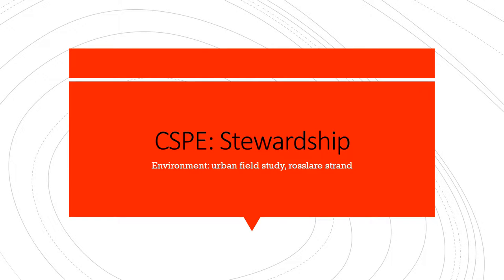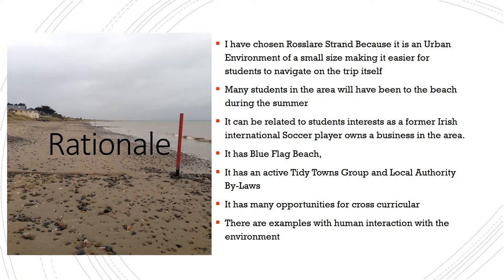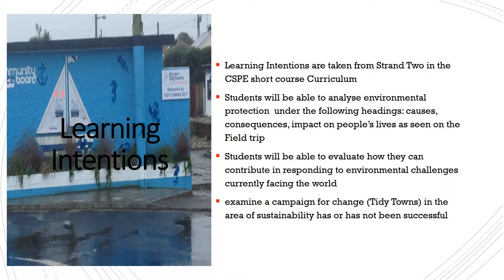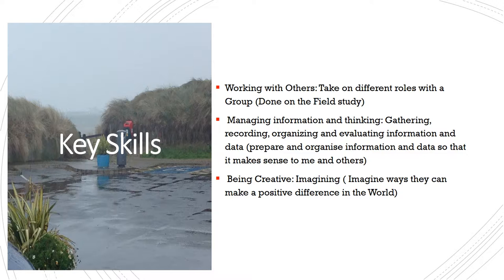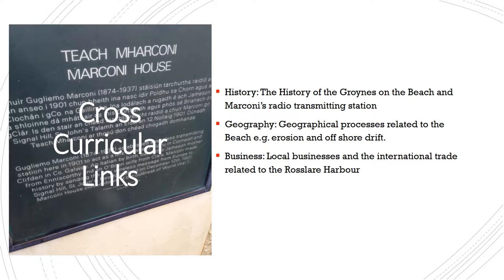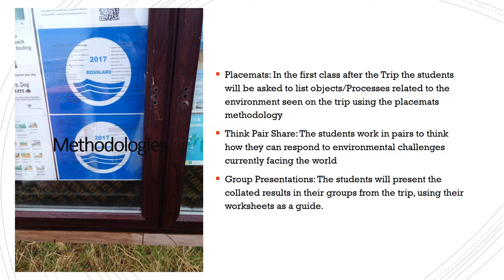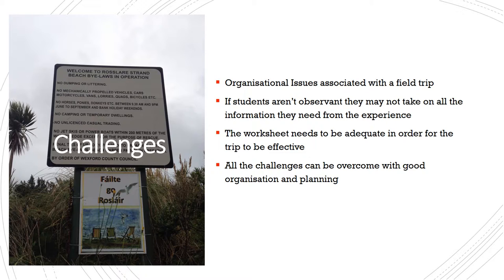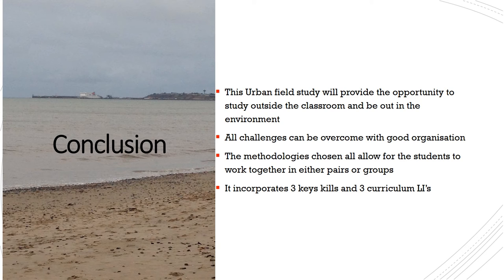Video Presentation for Hibernia College TSM2 CSPE: Stewarship, Environment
Video For Presentation made 17/12/2017 on How to teach about a JC class about the environment using an Urban field study of Rosslare Strand. Continuous assessment ID PMEPP_TSM2_0417